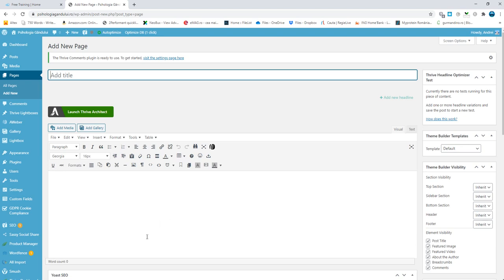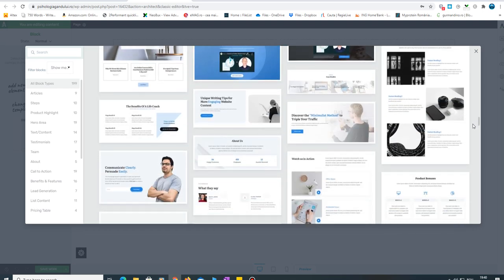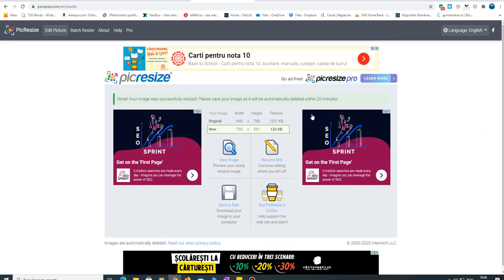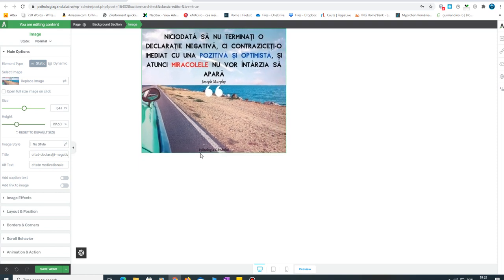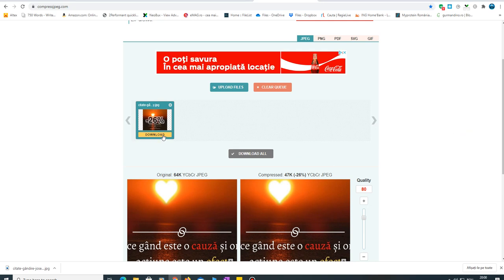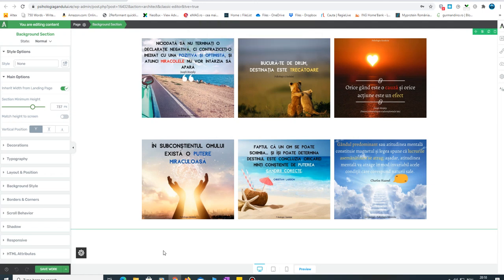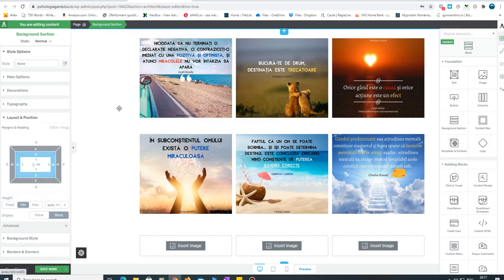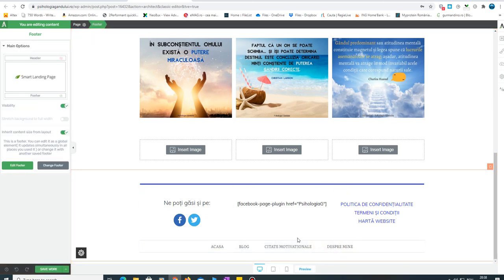How To Easily Build a Landing Page with Thrive Architect in 2020 (Tutorial)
This video is an in-depth tutorial about thrive architect landing page and how to use it in 2020.
In this tutorial you will find out how to create a landing page in wordpress, easily and fast, with this amazing plugin called Thrive Architect.
This video tutorial about thrive architect landing page will show you how to insert images in a wordpress page using thrive architect from thrive themes.

I recommend you to watch this thrive themes tutorial in order to understand better how to build a landing page with thrive plugin.
By the end of this detailed video you will learn how to build a landing page with thrive architect.
It’s easy to use and understand because this video is made for beginners to learn thrive architect.

Both tools are free for use by everyone.

Also, in this video about How To Easily Build a Landing Page with Thrive Architect in 2020 i will teach you some great stuff about SEO on website, meaning how to create optimized images and upload them on your wordpress landing page.
Clean and compressed images are helpful to a fast website and a good user experience on your landing page, also for good rankings in Google.
As i showed you in this tutorial about thrive architect landing page you will see that it’s simple to learn how to make a landing page in thrive architect page builder.
Please enjoy this awesome thrive themes tutorial and you will learn how to make a thrive architect landing page fast.

Thrive Architect is an awesome wordpress plugin that allows you to create cool blog posts,  wordpress pages and shows you how to make a landing page.
This is a good tool for your business or your hobby, no matter that you want to create a stunning wordpress website or just a blog.

For details about Thrive Architect wordpress plugin check out this

Also, you will learn how to use thrive architect landing page for crafting with instant drag&drop editing, no design or coding skills needed and having pre-built conversion elements.
In this thrive architect tutorial you will learn about 267 beautifully designed and 100% conversion focused landing page templates that come bundled with Thrive Architect.

It’s simply the fastest way to create professional looking sales pages, opt-in pages, webinar pages and more, that are instantly publishable yet still completely customizable.

Moreover, as you can see on the right up website you can create a thrive architect landing page like that in minutes.

In conclusion, i recommend you to use this website page builder from thrive architect because is much better than the wordpress clasic editor, and gives you more options and possibilites.

RESOURCES FOR YOU:
1.

2.

3.

4.

5.

6.

7.

8.

9.

10.

11.

12. Get Thrive Audience From Scratch Course

13.
14.

I will be grateful if you reward me for my time and effort and this will motivate me to make more videos like this.

Thank you for watching, please give this video a BIG LIKE, SHARE and SUBSCRIBE to my channel for more video tutorials about Thrive and how to use wordpress for creating websites easily and pro.